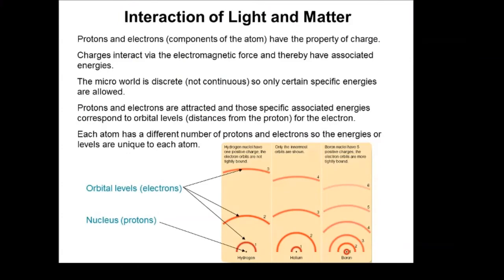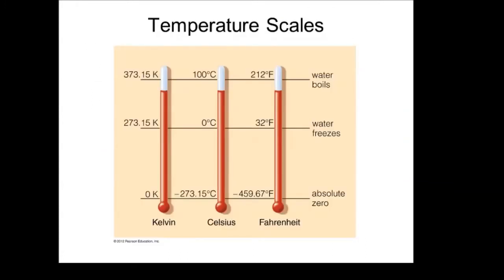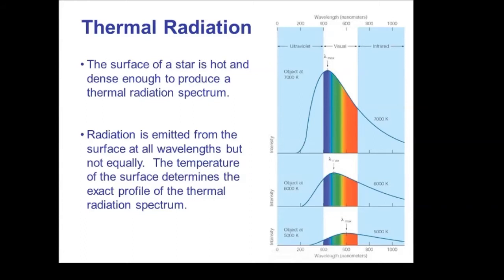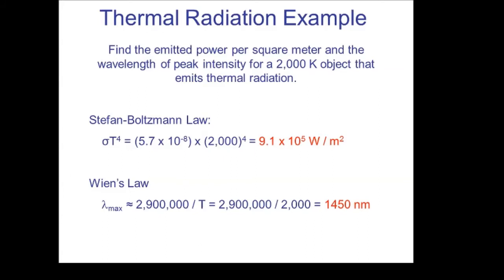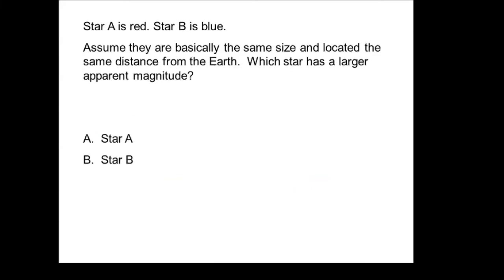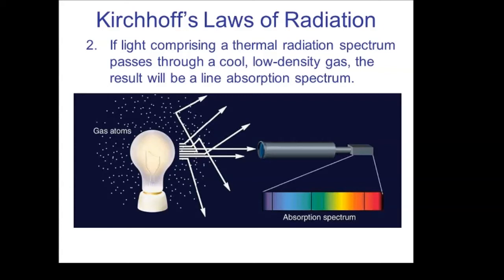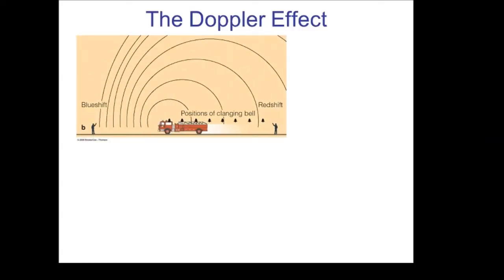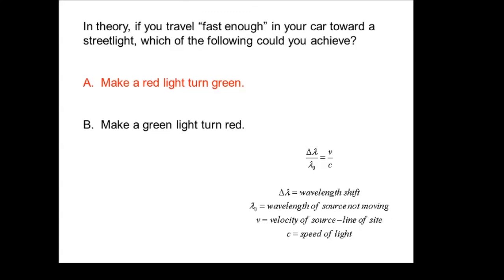ASTR 101OL - Week 5 - Chapter 5 Part 2 - Thermal Radiation